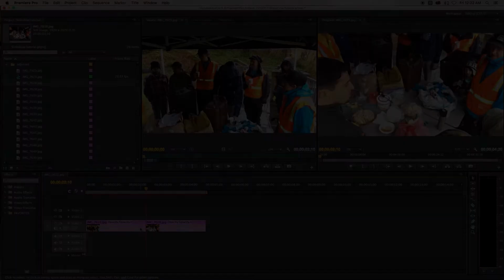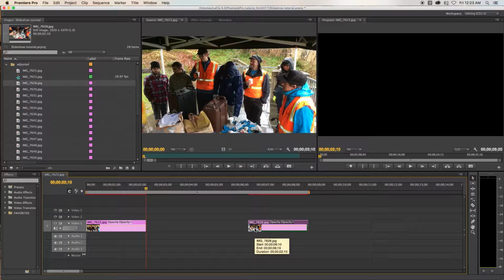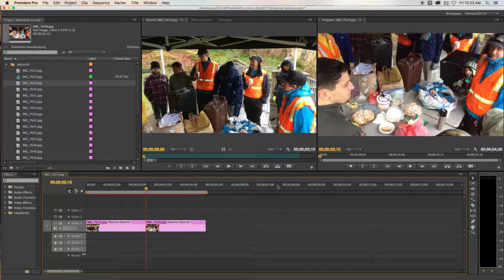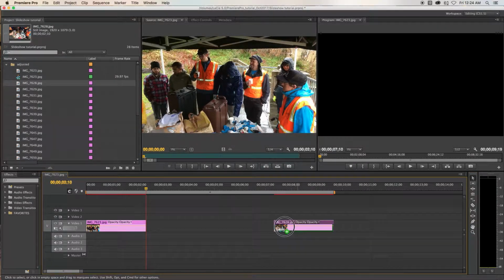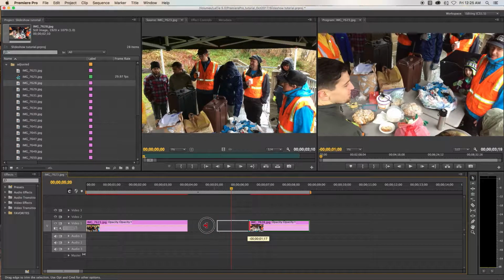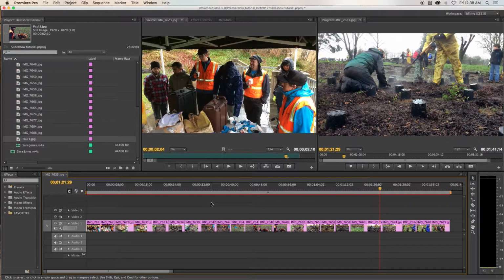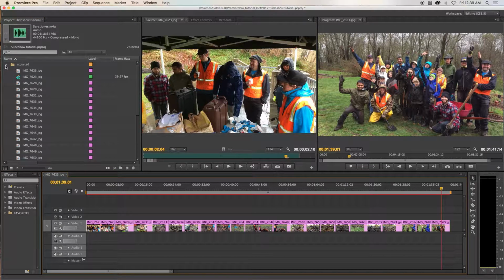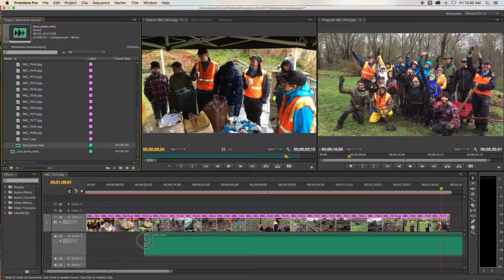Premiere Pro tutorial #2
Building audio slideshows:  Editing images on the timeline, including moving them around